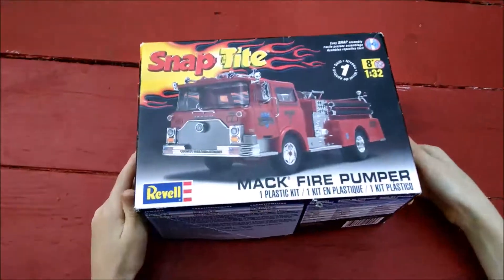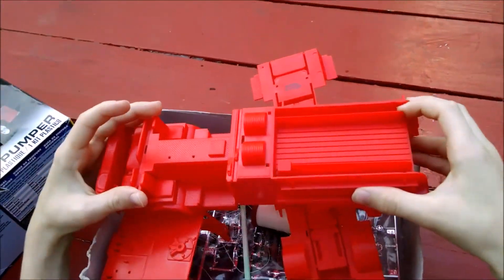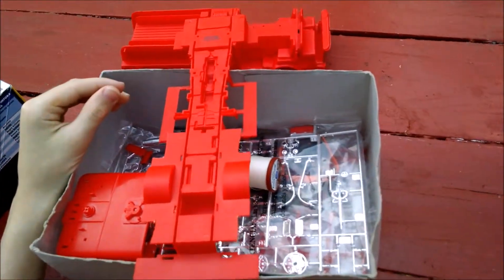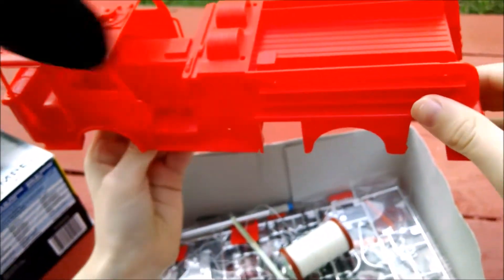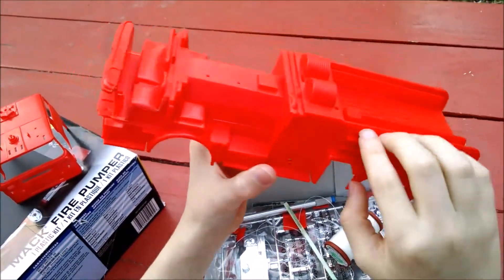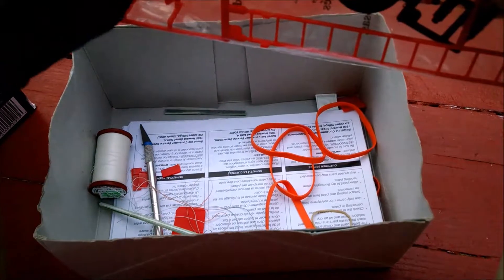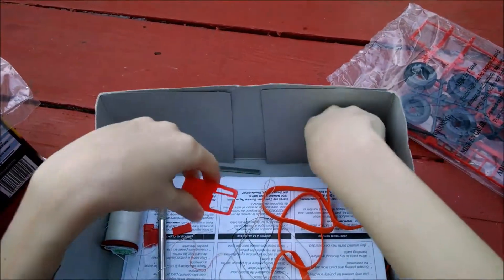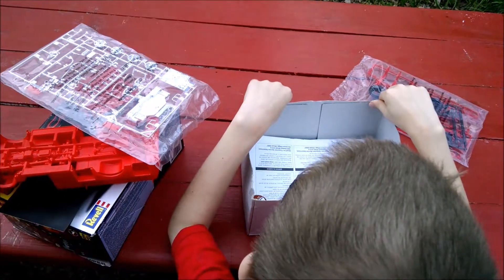1/35 Scale Mack Fire Pumper Begin Build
Mack CF 600 Fire Pumper begin project. This is a snap together kit that will be modified.
If you benefited from this video consider buying me a cup of coffee, caffeine and sugar are the fuel of life.